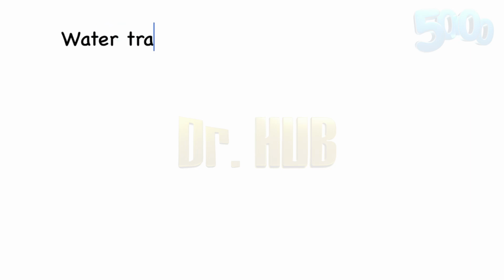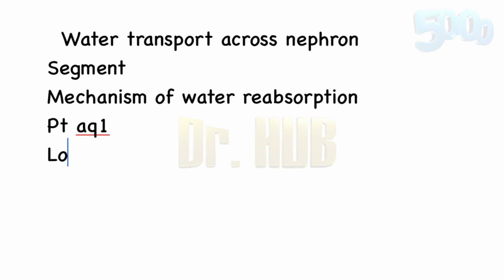Nephron - Water transport